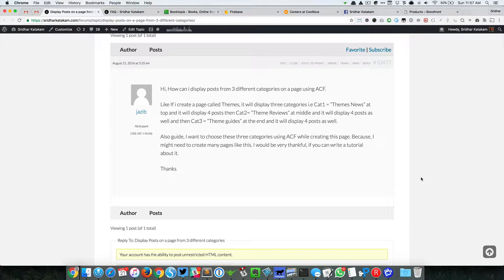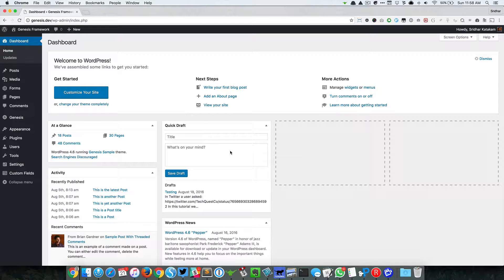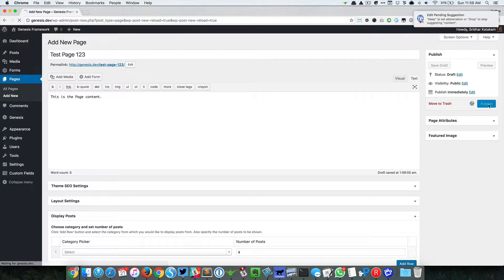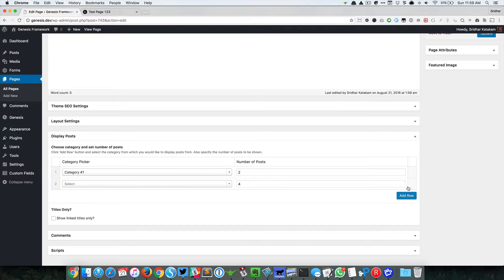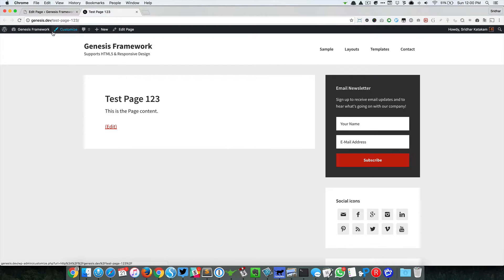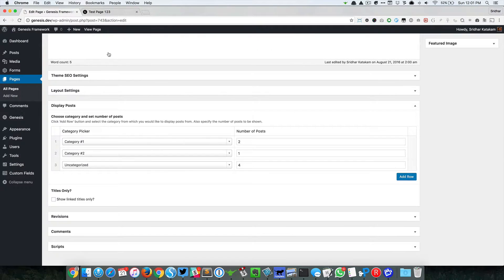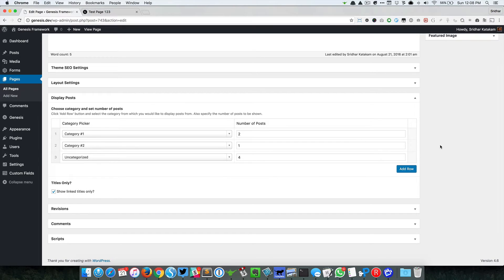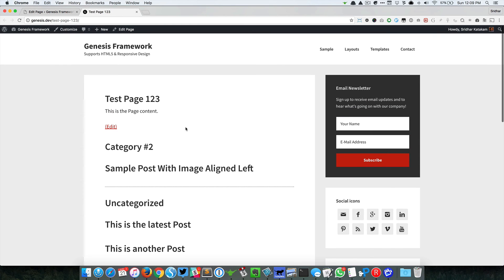Category Posts Selector using ACF Pro in Genesis